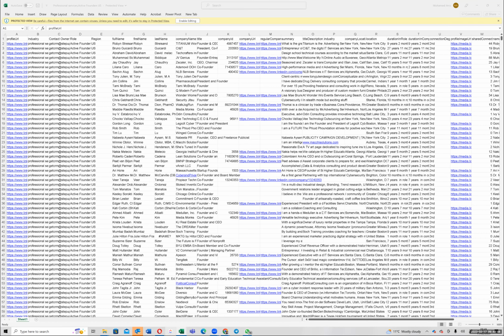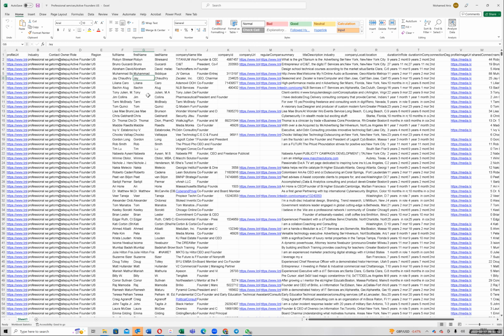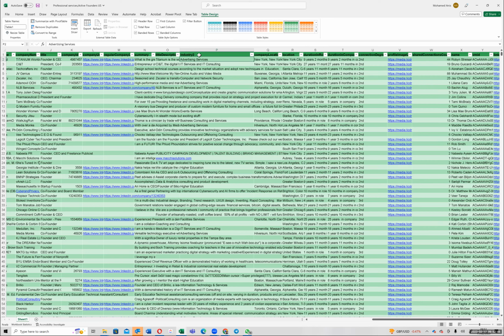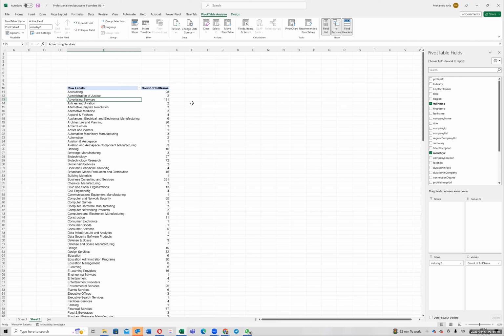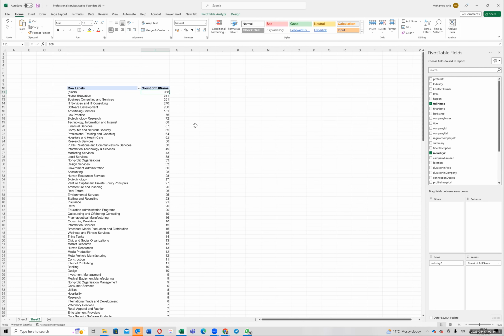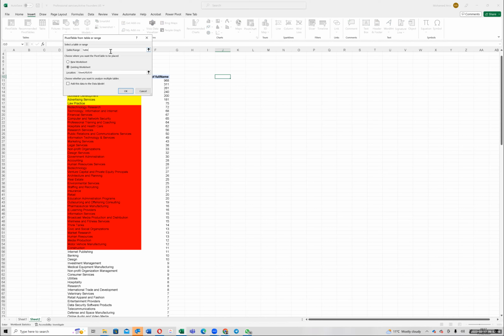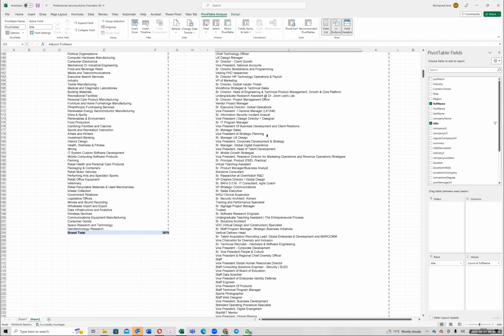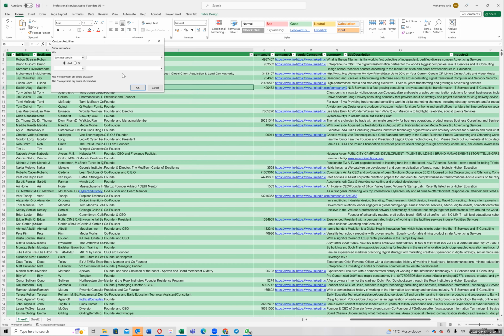How to Clean Up the Target Audience ?